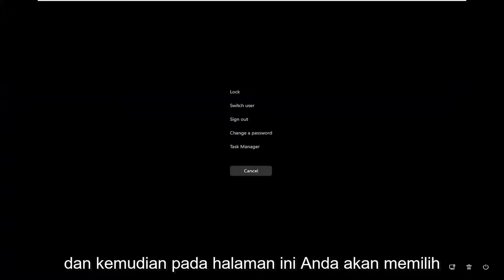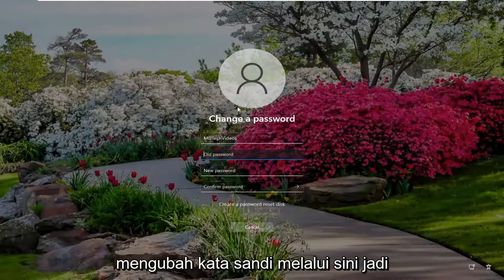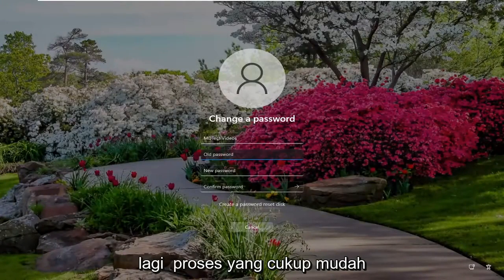Cara Mengubah Password RDP Windows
Cara Mengubah Kata Sandi Pengguna dalam Sesi RDP di Windows 11 dan Windows 10 [Tutorial]

Dalam tutorial ini, kami akan menunjukkan cara mengubah kata sandi pengguna dalam sesi RDP di komputer Windows jarak jauh. Sebagai host jarak jauh, Anda mungkin memiliki Windows Server dengan peran Remote Desktop Services (RDSH) yang dikonfigurasi, atau workstation Windows 10 dengan satu atau beberapa koneksi RDP yang diizinkan.

Masalah utama yang ditemui pengguna adalah Anda tidak dapat membuka dialog perubahan kata sandi standar menggunakan kombinasi tombol Ctrl + Alt + Delete dalam sesi Remote Desktop (RDP). Pintasan ini tidak diteruskan ke sesi RDP, karena dijalankan di sistem operasi lokal Anda.

Masalah yang dibahas dalam tutorial ini:
ubah sesi rdp kata sandi pengguna

Sebagai pengguna PC biasa dari sesi Desktop Jarak Jauh, Anda mungkin karena satu dan lain alasan ingin mengubah kata sandi Anda – mungkin Kredensial Anda tidak berfungsi di Desktop Jarak Jauh pada komputer Windows 11 atau Windows 10 Anda. Dalam tutorial ini, kami akan menunjukkan kepada Anda berbagai cara untuk mengubah dan/atau mengatur ulang Kata Sandi Pengguna dalam Sesi RDP di Windows 11 dan Windows 10.